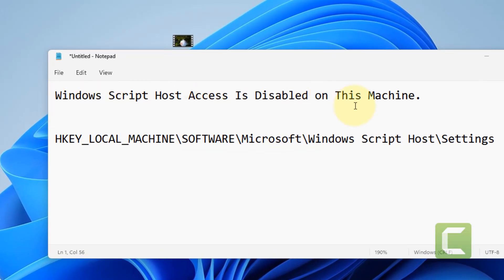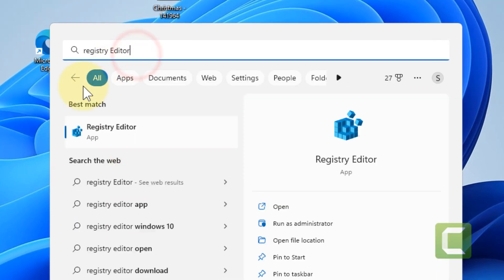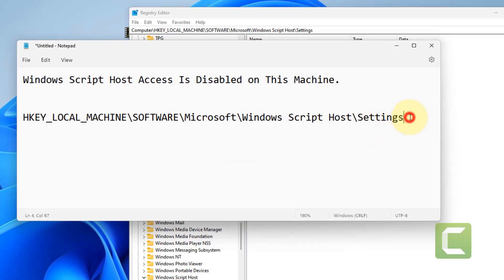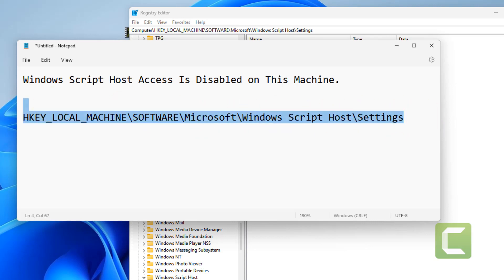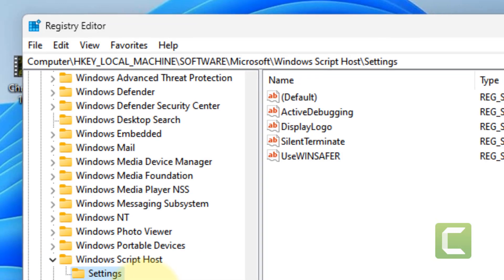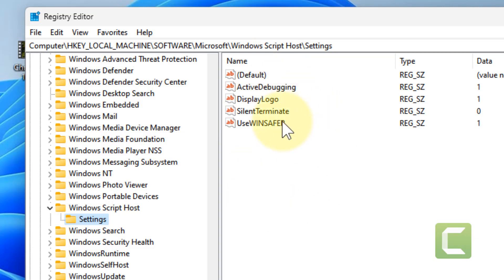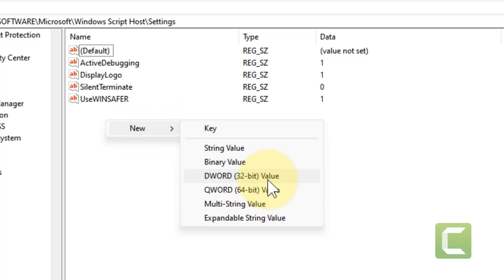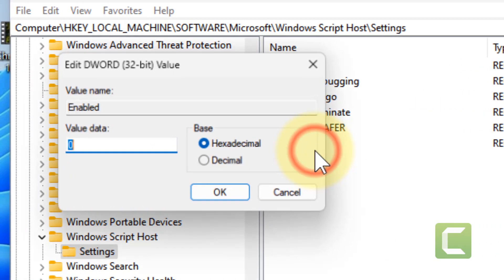Windows Script Host Access Is Disabled on This Machine Fix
HKEY_LOCAL_MACHINE\SOFTWARE\Microsoft\Windows Script Host\Settings